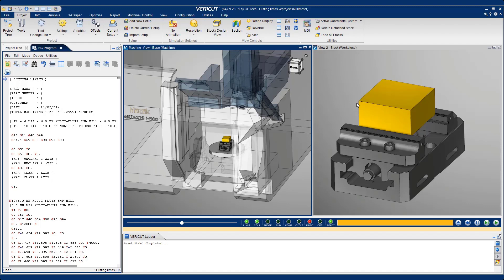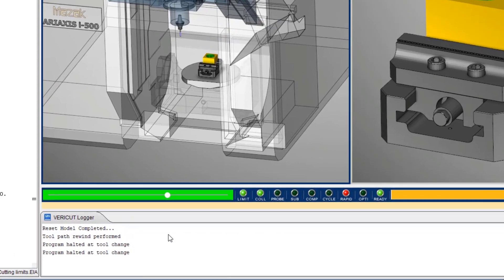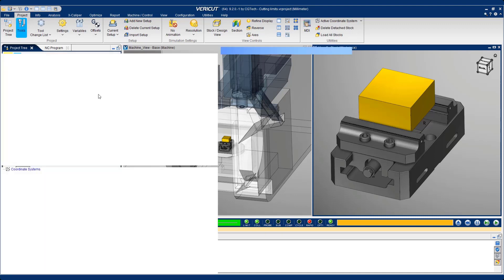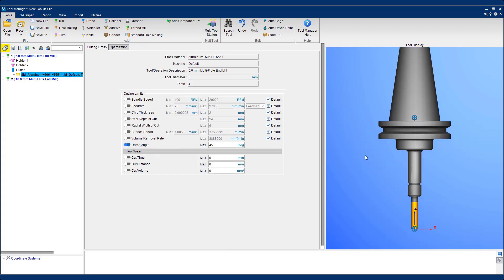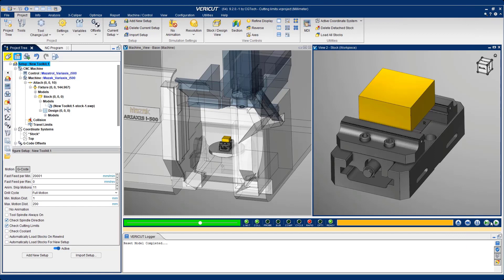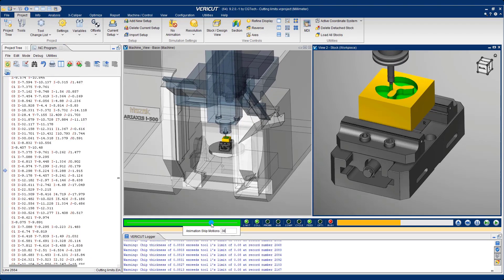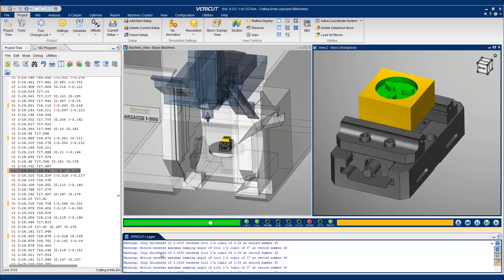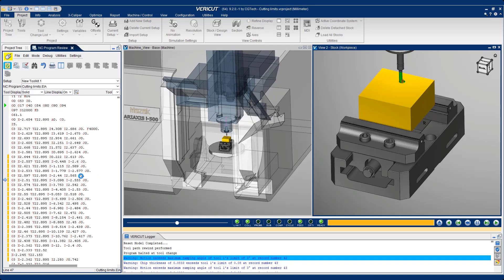Tech Tip 2021 #5: Cutting Limits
Use VERICUT to set cutting limits for each tool so that VERICUT will log any instance that the limit is exceeded. There are many limits that can be set, including maximum ramp angle and maximum chip thickness, even some related to approximate tool life!